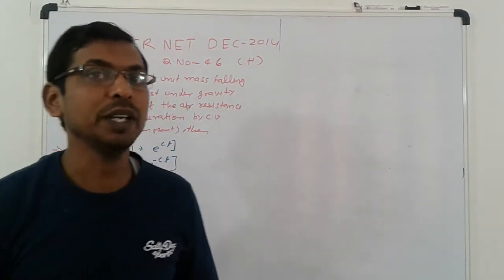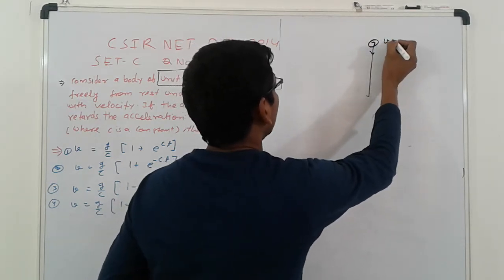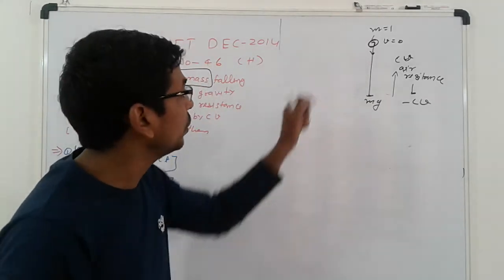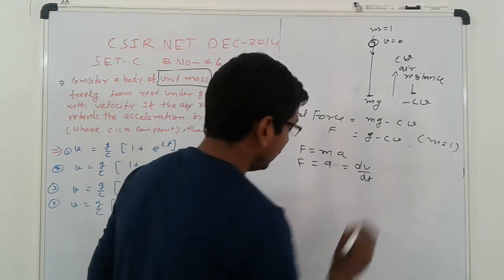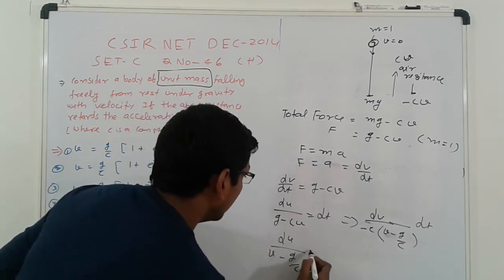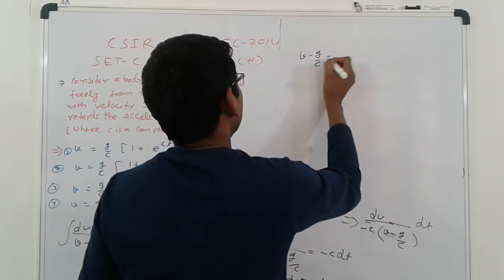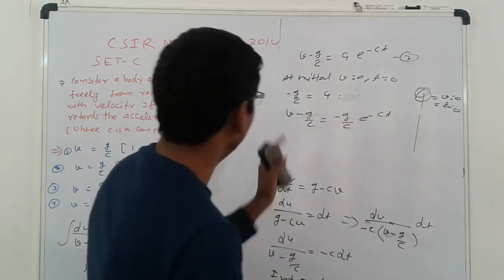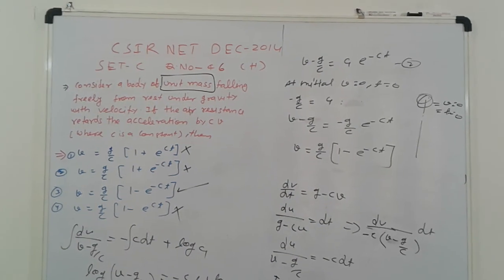CSIR NET DE-2014 Q.NO-46 SET-C MATHS ANSWER KEY -EQUATION OF MOTION (MOTION UNDRE GRAVITY)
CSIR NET DE-2014 Q.NO-46 SET-C MATHS ANSWER KEY ,
EQUATION OF MOTION ,
MOTION UNDER
FOLLOW MY FOLLOWING LINK:
*Ammaths Tutorials by Maurya A.K.*